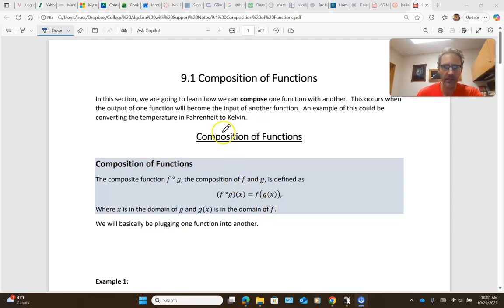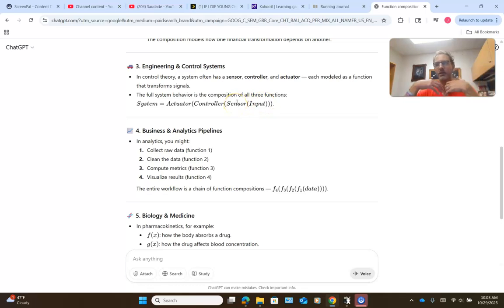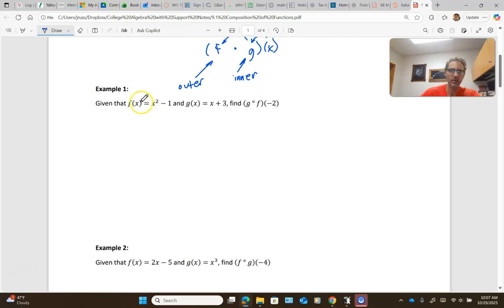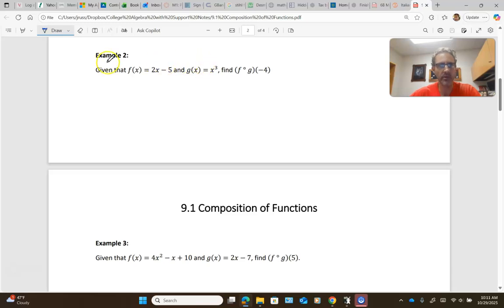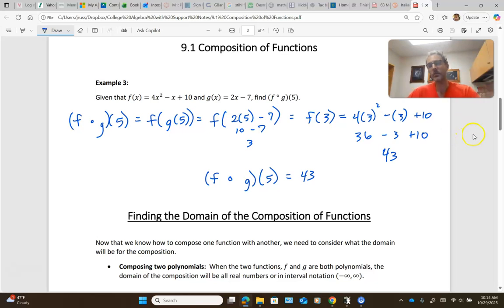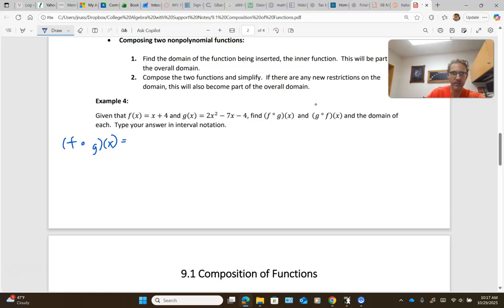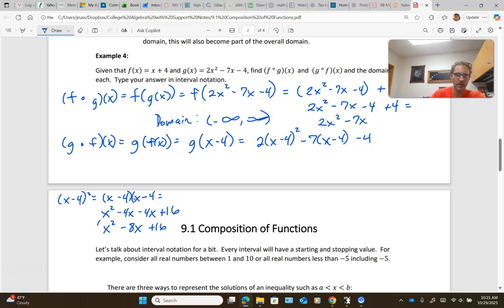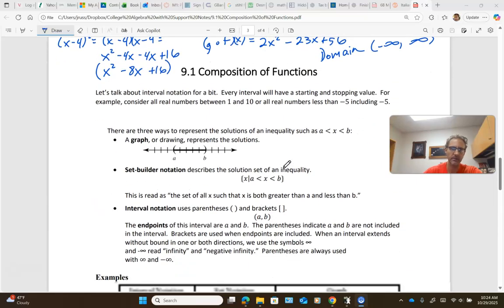9.1 Composition of Functions Part 1